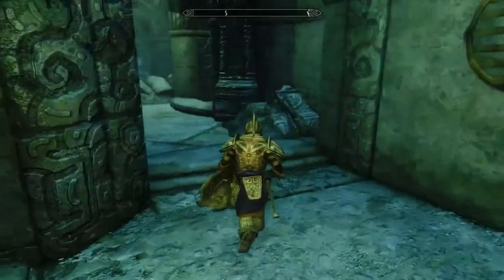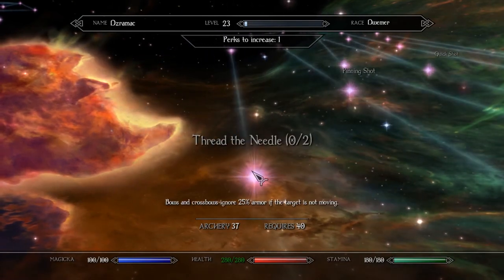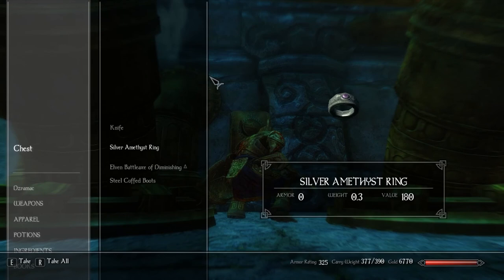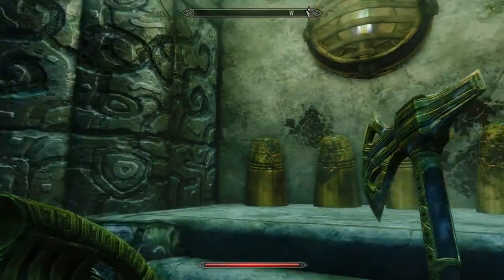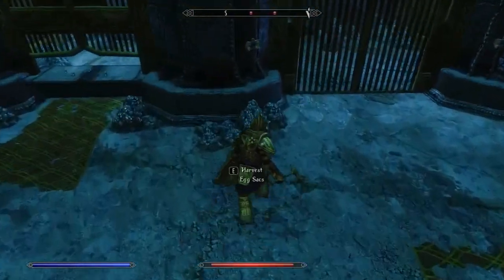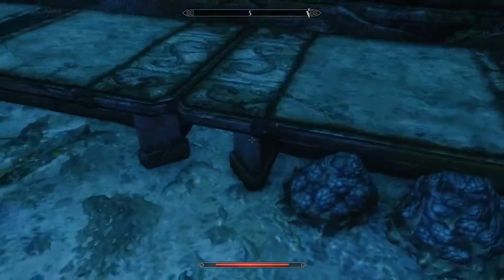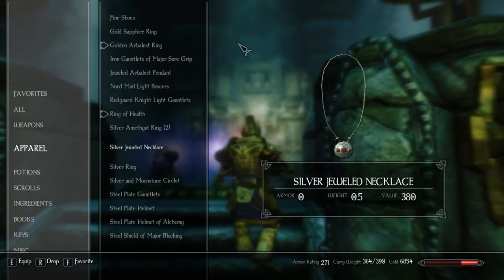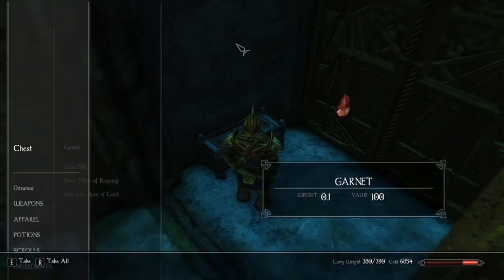Crushing a Dwemer Centurion! Skyrim Modded Dwemer Let's Play Part 11 - Skyrim Battlesmith Let's Play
It's time to play Skyrim Remastered as a Modded Dwemer Engineer! This Dwemer Let's Play will feature Dzramac, a Dwarven Battlesmith who has returned to Tamriel in search of his lost brethren - the disappeared Dwemer! Will he ever unravel the truth of the Dwemer disappearance? Find out next time on Dragonball Z! Okay. I kid.

But really, I've been looking forward to doing a Skyrim Dwemer Let's play for a long time now and I hope you enjoy this Skyrim Modded playthrough with our Dwarven engineer. As a Dwemer Battlesmith, Dzramac is skilled in the arts of enchanting, smithing, engineering, and a little bit of marksmanship (marksmership) with crossbows. He'll make good use of autocannons and other high-tech gizmos and gadgets to defeat his enemies - and all without using magic!

Dzramac will seek out the mysteries of the missing Dwarves from Skyrim by delving into all of the Dwemer ruins, including Blackreach, and purging them of the Falmer. With enough time, slaughter, and investigation, he may just figure out how to bring the Dwemer back!